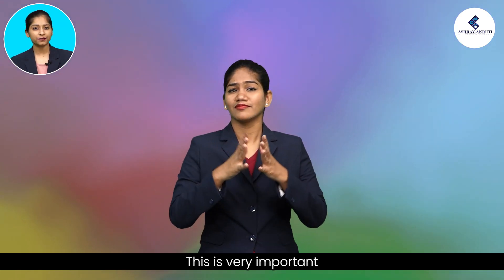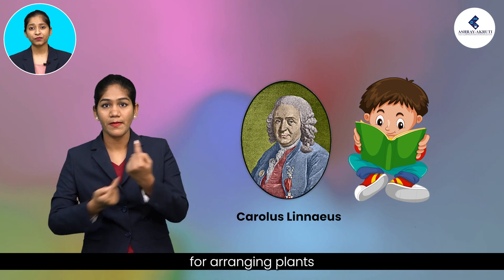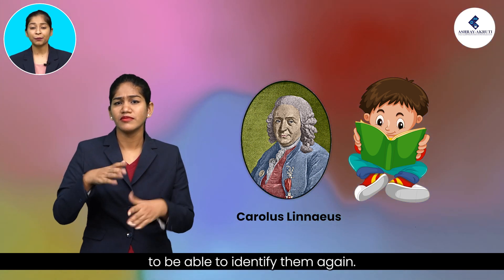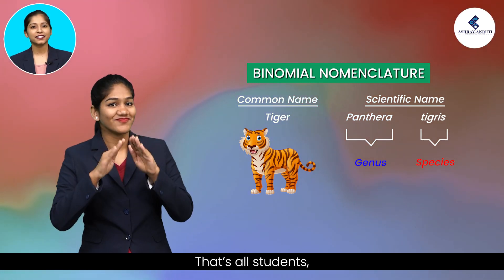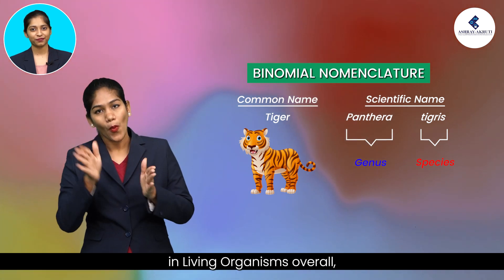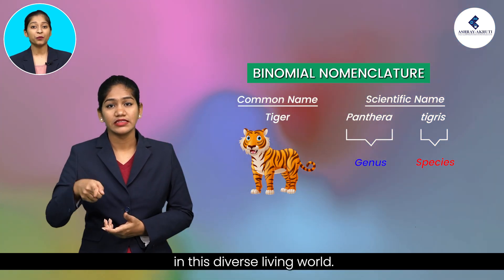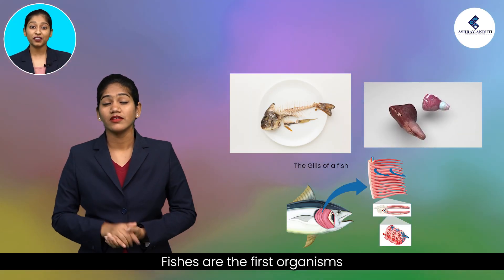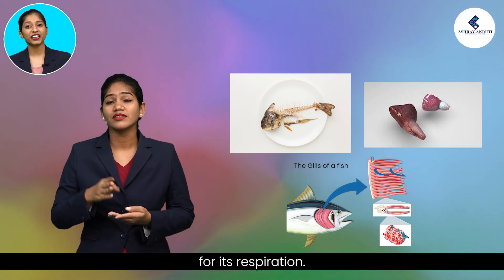9th Class Biology I NOMENCLATURE AND ACTIVITIES ILessons in sign Language for deaf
After learning about the animal kingdom and getting the knowledge on how to classify them based on their certain characteristics it is time to learn how to name these animals in a scientific way. In this video we will learn the universal way of naming animals based on their genus and species popularly known as the bionomenclature system as developed by Swedish Doctor Carolus Linnaeus and get to understand why it was important to develop universal names for all organisms. We will also observe the specimens of a starfish and a cockroach to understand the divisions in their bodies, the layering of their skin patterns and the shapes and sizes of their different organs. So let us not wait anymore and start watching the video.